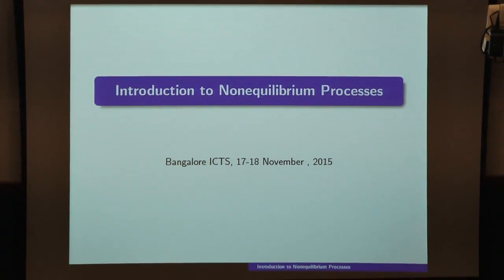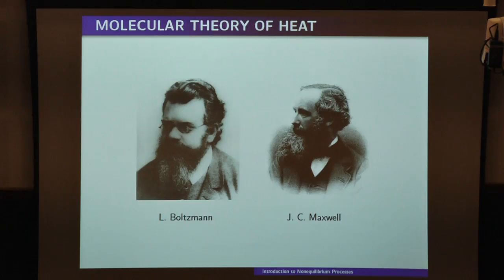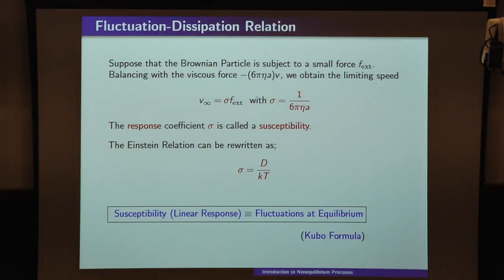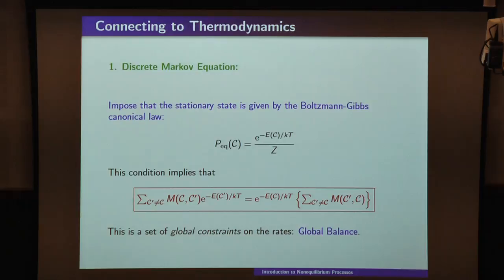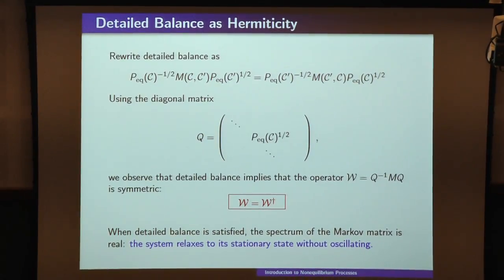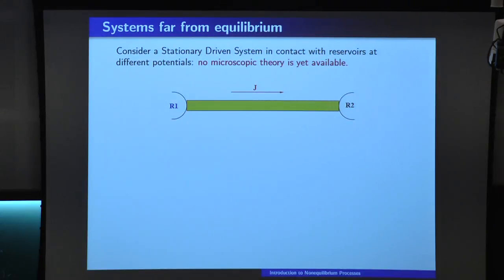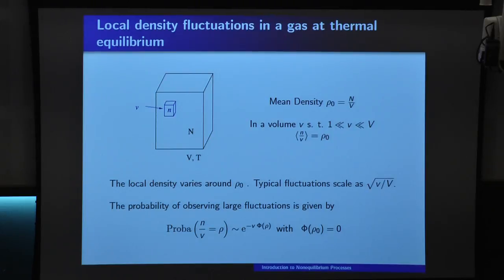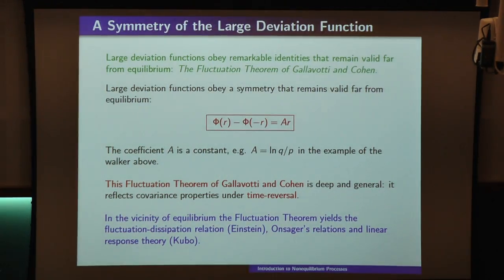The exclusion process: a paradigm for non-equilibrium statistical mechanics by Kirone Mallick